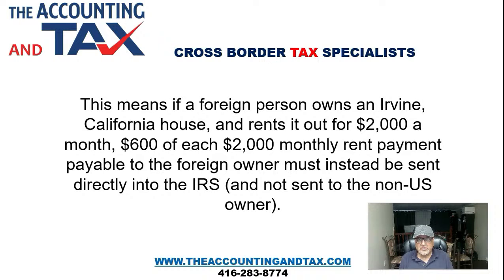FOREIGN OWNERS EARNING RENTAL INCOME FROM THE U.S